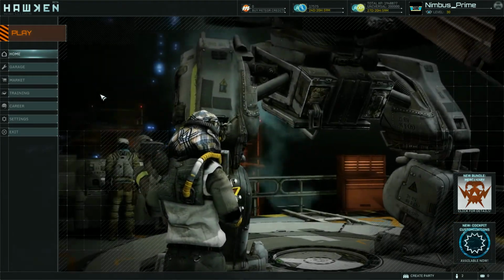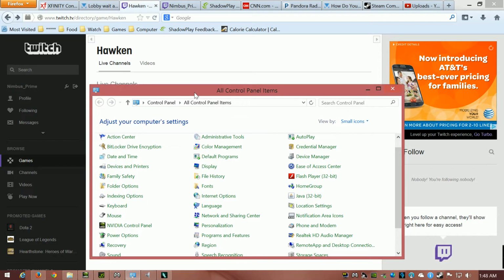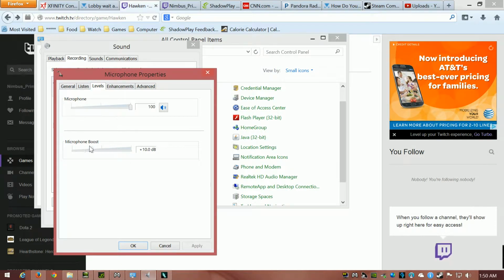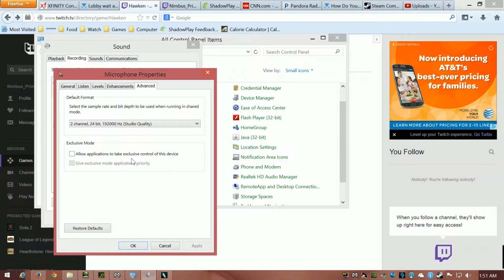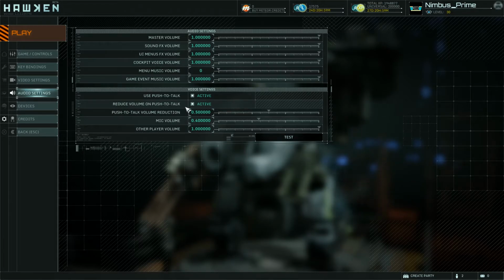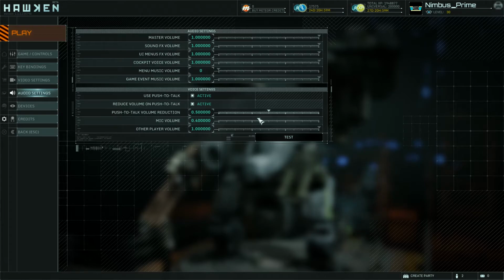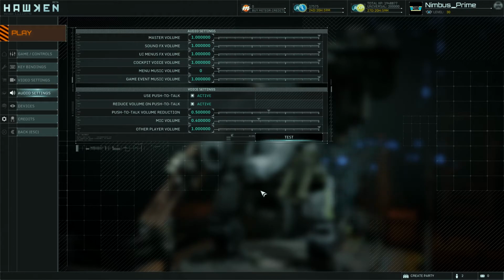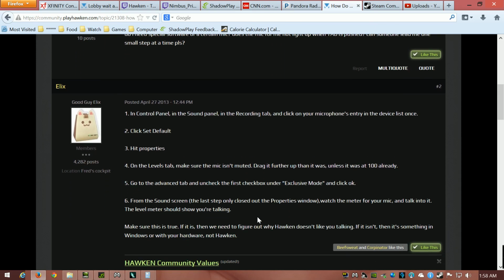How to make my mic work in Hawken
A slightly longer video than I really wanted. so sorry for that. I hope it helps you figure out your microphone so we can get more players in Hawken with mics.

GL and Happy gaming. You might be able to catch my Twitch videos as well. I go by Nimbus_Prime there also.